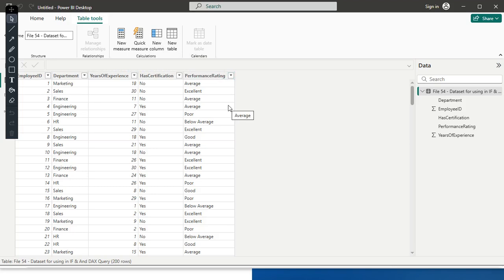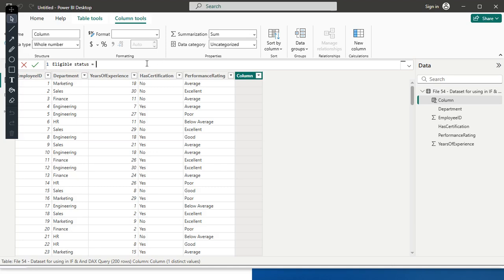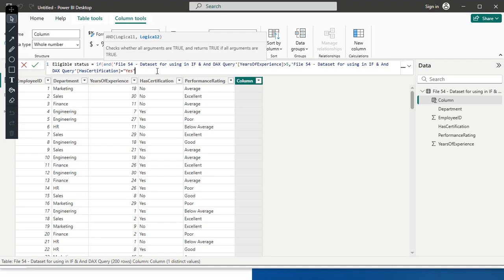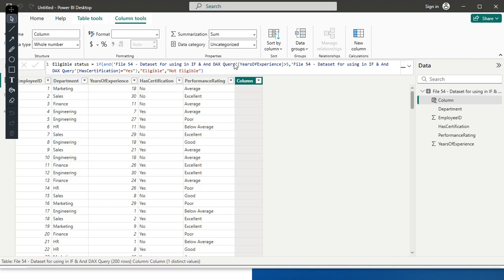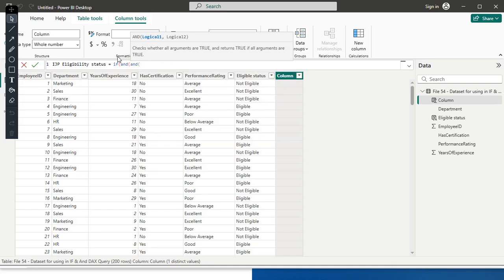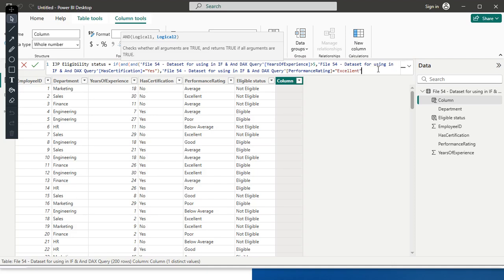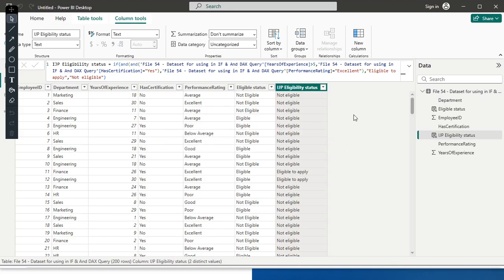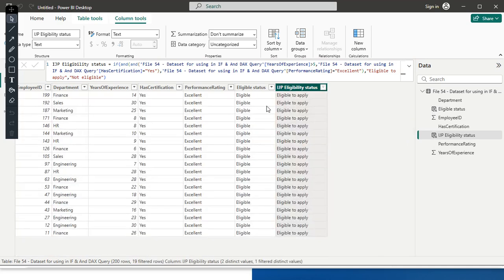If & Nested and DAX Query Power BI (English)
Through this video , we will learn how to write combination of multiple DAX queries named if & and . So in this video we will combining functions of If & AND .

If DAX function evaluates single logical condition and returns result as true or false

AND Dax function evaluates two logical condition and returns result as true or false

and if you want to evaluate more than 2 logical conditions then you would use IF and nested and . Syntax for it is as follows

If(and(and(logical condition1,logical condition2,)logical condition1,logical condition2),true,false)